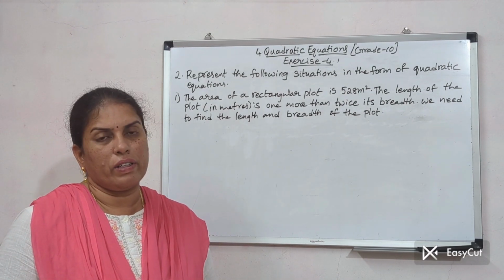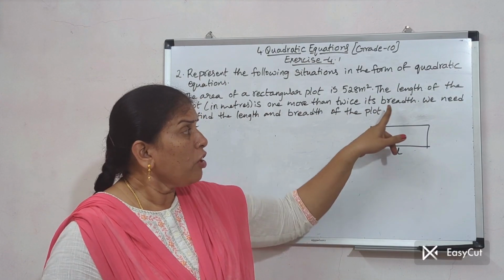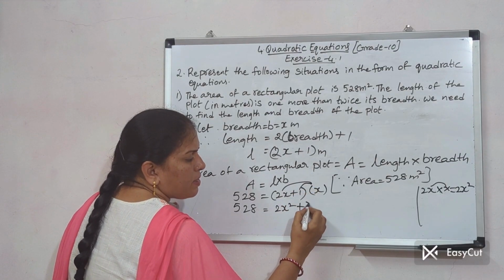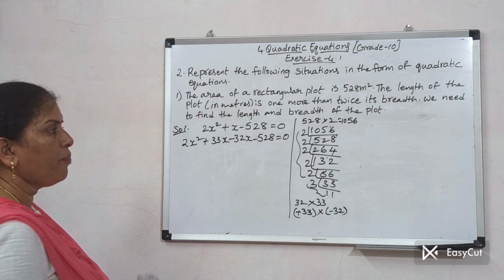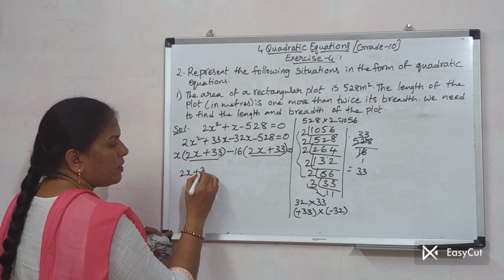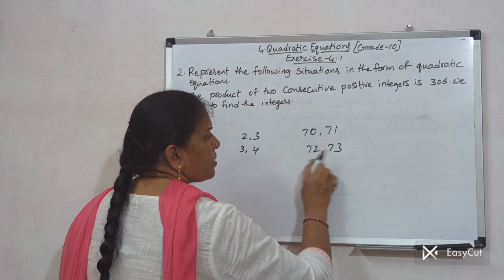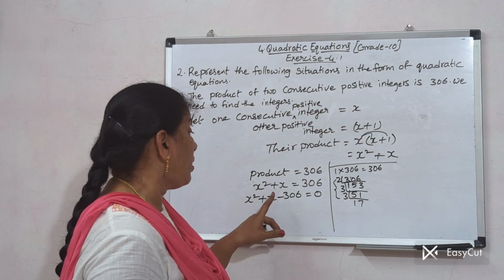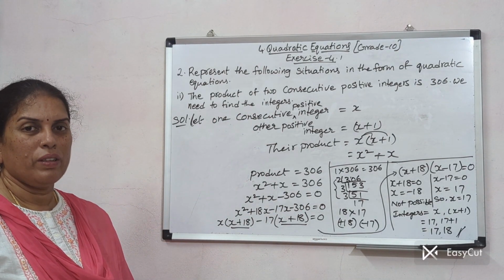Grade-10, Maths Quadratic equations Exercise-4.1,Q no.2 Ncert maths.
📘 Grade 10 Maths – Quadratic Equations | Exercise 4.1 | Question 2
In this video, we solve Exercise 4.1 – Question 2 from the chapter Quadratic Equations for Grade 10 Mathematics (NCERT). This question focuses on solving quadratic equations using the factorization method in a simple and step-by-step manner.
Students will learn: ✔️ How to identify a quadratic equation
✔️ Step-by-step factorization method
✔️ How to find the correct roots (solutions) of the equation
This explanation is designed to help Grade 10 students clearly understand the concept and improve their problem-solving skills for exams.
📚 Perfect for board exam preparation and concept clarity.